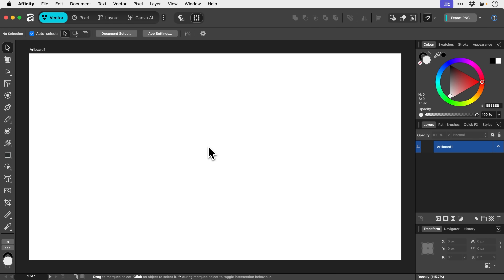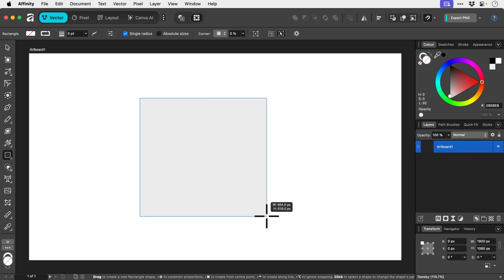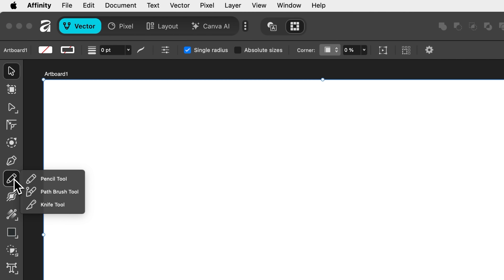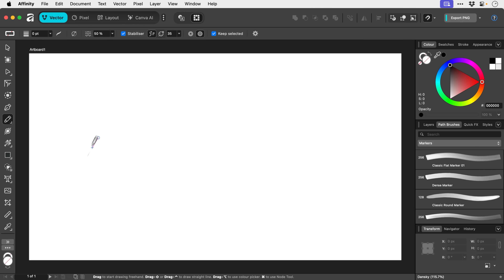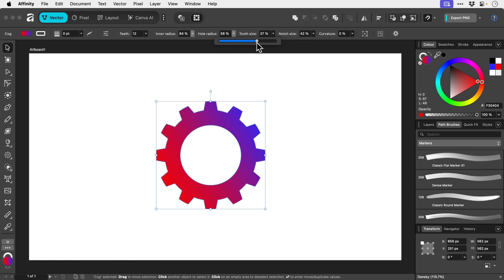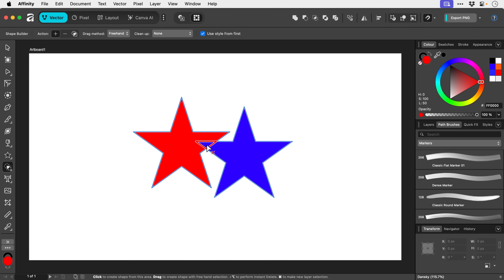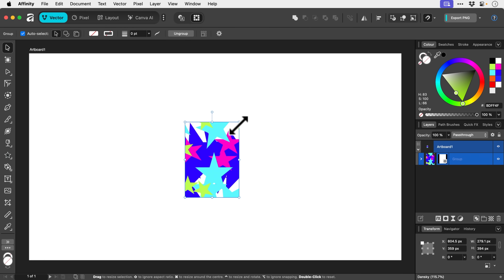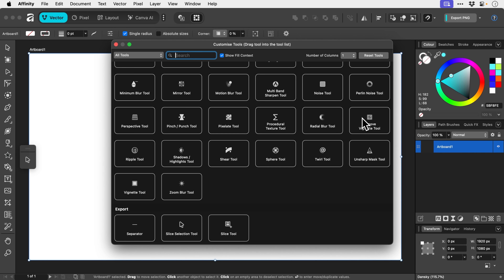Every Vector Tool in Affinity 3 Explained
Want 30 days of actionable advice to help improve your design skills?